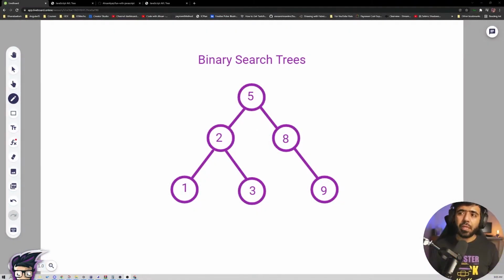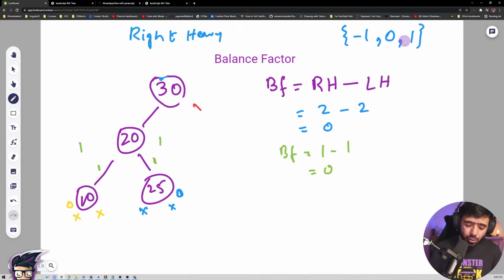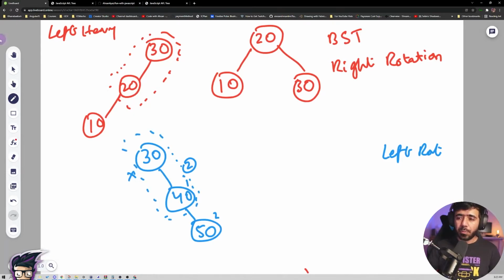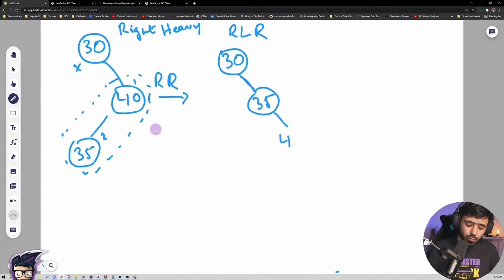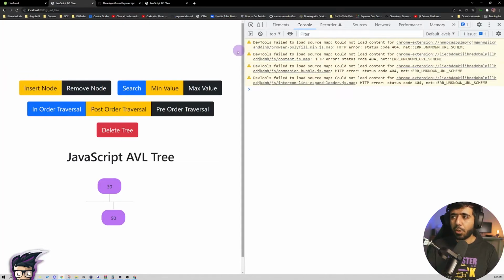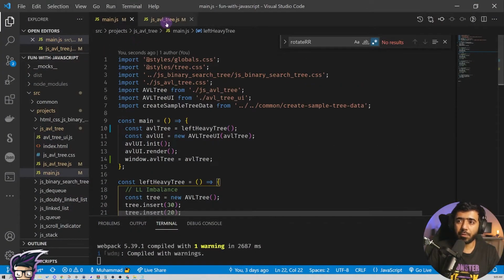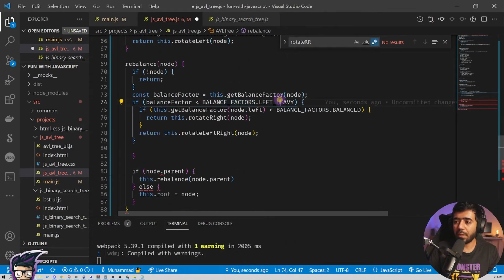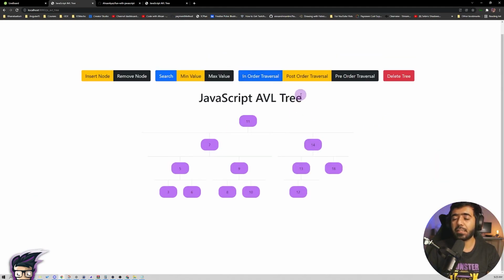"What are AVL Trees". Let's implement one in JS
In this video tutorial, we're going to have a look at what are AVL trees, how the AVL Tree Rotations work, and what are the types of rotations in an AVL Tree. We'll look at Left Rotation, Right Rotation, Left-Right Rotation, and Right-Left rotation in this video. We'll also then implement a JavaScript AVL Tree with certain examples.

Timeline:
0:00 - Introduction
00:48 - What is a Binary Search Tree (Recap)
2:24 - What is an AVL Tree
2:34 -  AVL Tree Balance Factor & Types of Heavy AVL Trees
7:08 - Types of Rotations
9:58 - Balancing a Left Heavy Tree (Right Rotation)
11:26 - Balancing a Right Heavy Tree (Left Rotation)
13:47 - Balancing a Left Heavy Tree (Left-Right Rotation)
17:20 - Balancing a Right Heavy Tree (Right-Left Rotation)
19:42 - How to choose between what rotation to apply
23:16 - Coding the AVL Tree in JavaScript
34:53 - Removing a node in BST